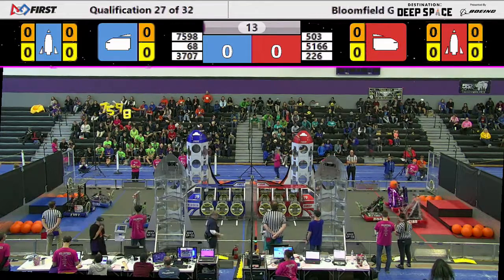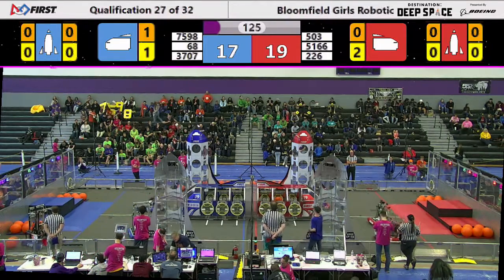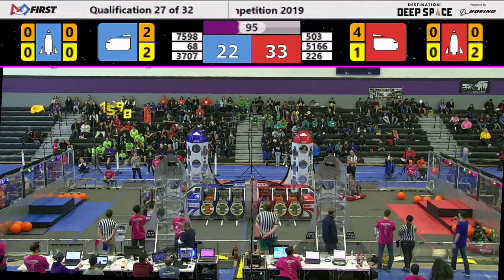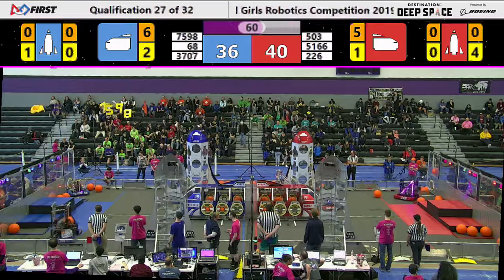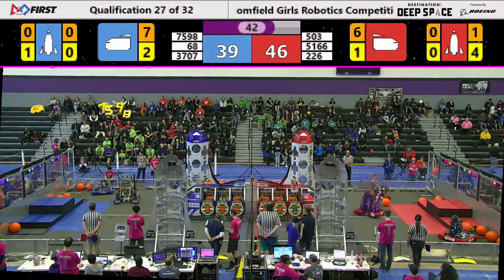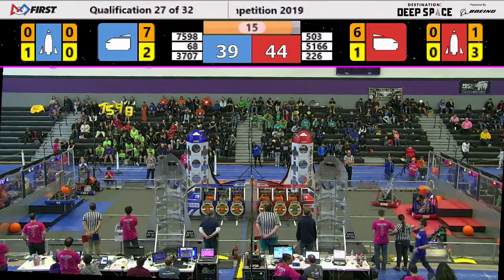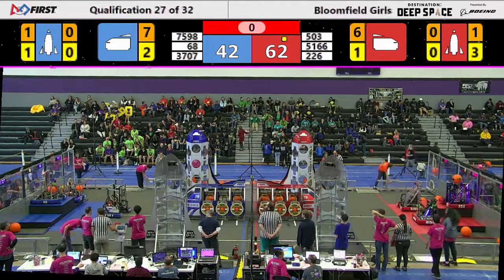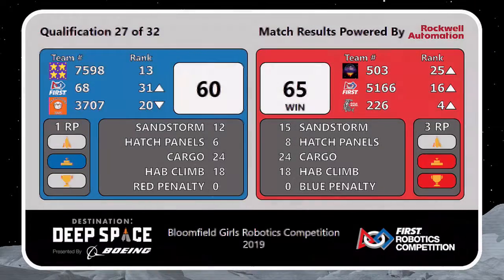Bloomfield Hills All Girls Qualification Match 27